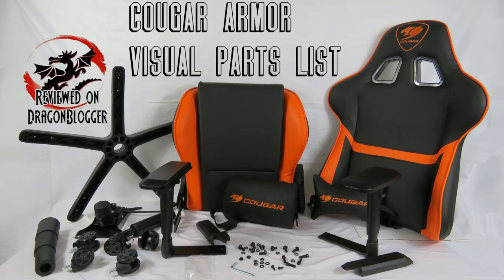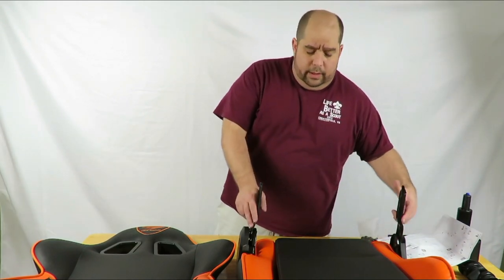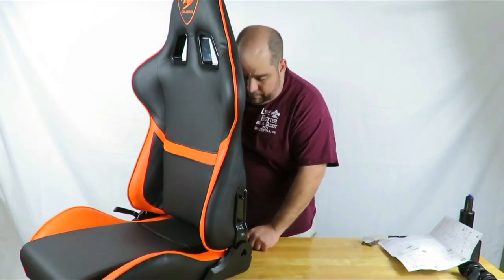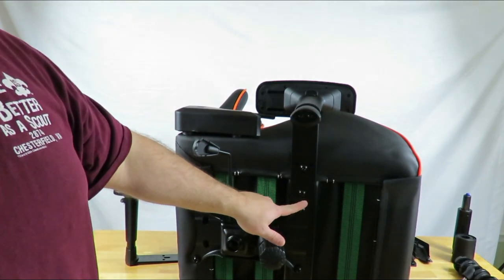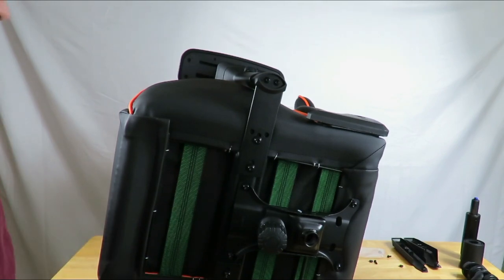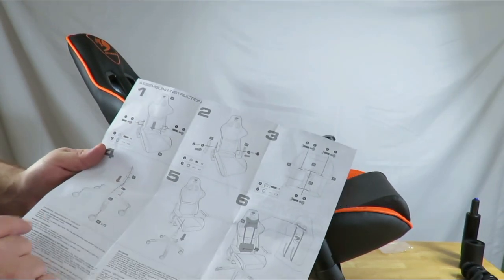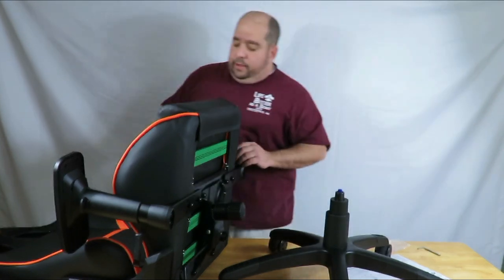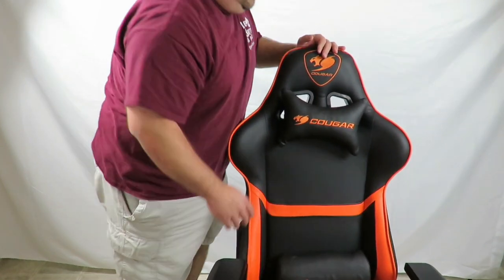Building the Cougar Armor Gaming Chair and Use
In this video, I show you how to build the Cougar Armor Gaming Chair.  This chair has breathable leather, 4D adjustable arm rest, a lot more adjustable than you are used to.  Neck wrest, back wrest, 180 degree reclining, Adjustable Tilt Resistance, Full Steel Frame to durability.  Holds up to 264.55 pounds.